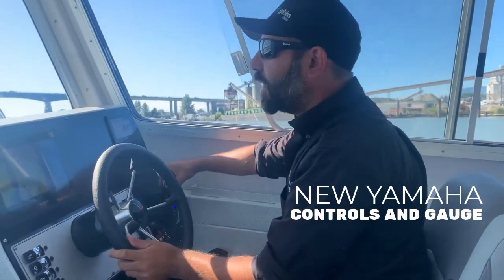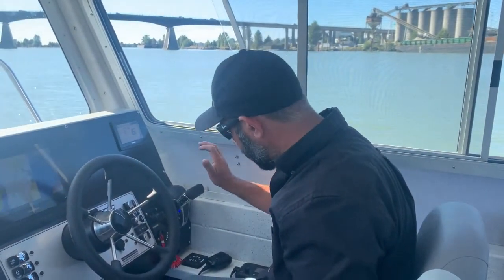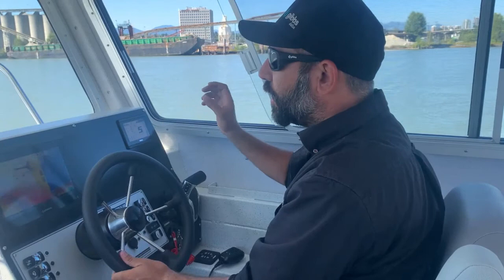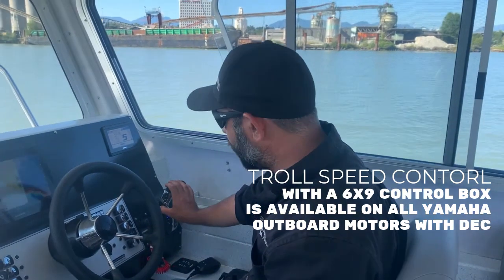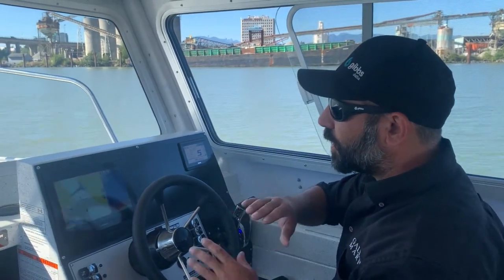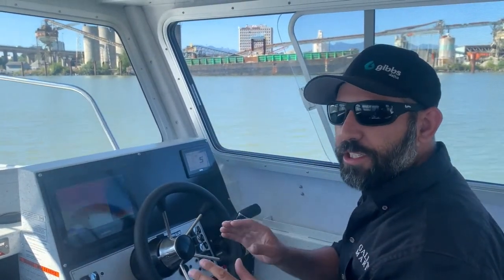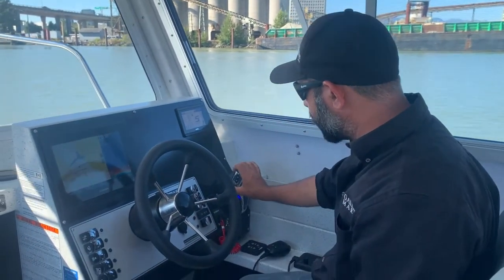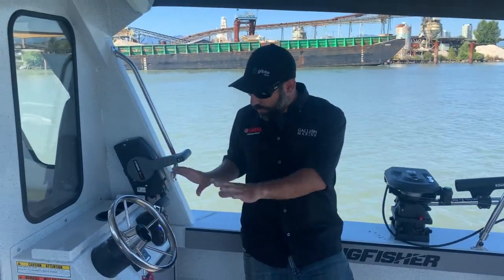Kingfisher 2325 Coastal Express - New Yamaha Troll Speed Control Features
Explaining how the troll speed control works with Yamaha's new 6X9 Control box. The new feature allows an angler to have full control over their troll speed from both the forward and rear stations

Boat as tested:
2022 Kingfisher 2325 Coastal Express
Yamaha F225XCB
Yamaha T9.9XPB
Yamaha 6X9 dual station DEC with CL5 display
Garmin GPSMAP 8610XSV

Galleon Marine
8211 River Road
Richmond BC
V6X 1X8